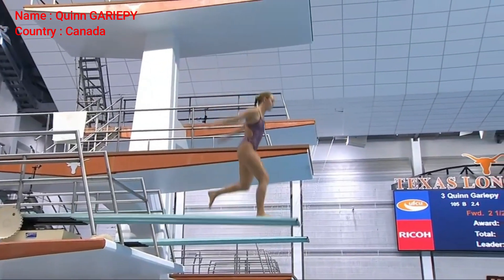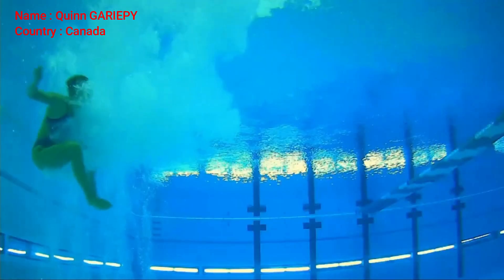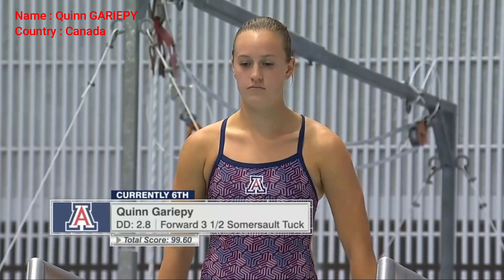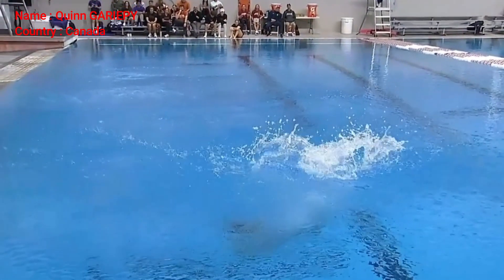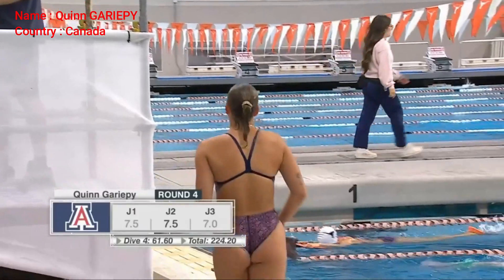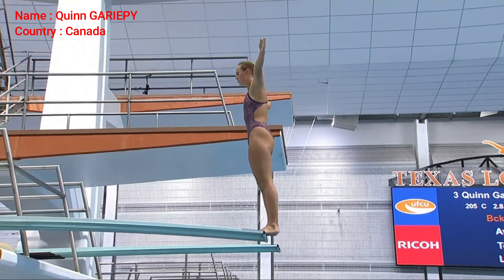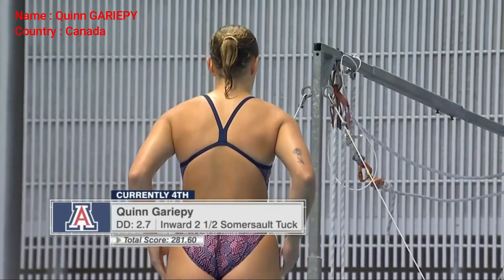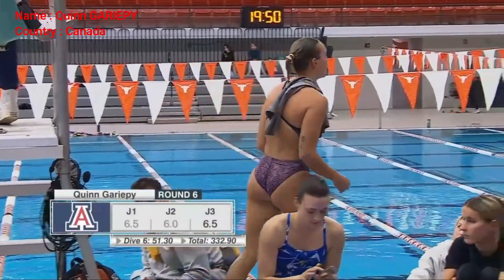Quinn GARIEPY (CAN) | Women's Diving | 3m Springboard Diving Final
Name : Quinn GARIEPY
Date of birth : 11 Jun 2001
Country : Canada

[ Quinn GARIEPY - Recent results ]

Event                                              Discipline                                                                    Pos    Date
World Junior Championships    Women's 10m platform Youth A - Qualification     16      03/12/2022
World Junior Championships    Women's 10m platform Youth A                                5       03/12/2022
World Junior Championships    Women's 3m springboard Youth A - Qualification  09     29/11/2022